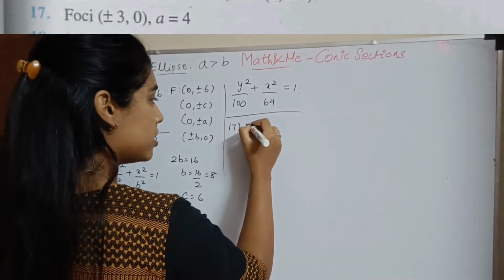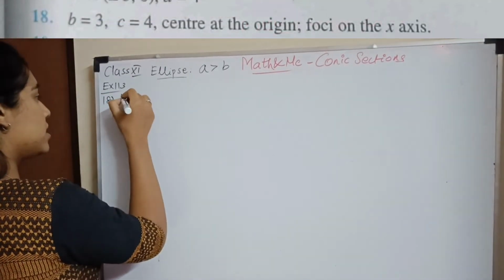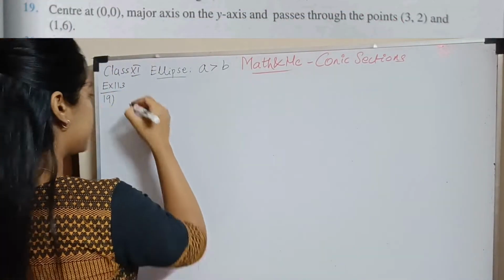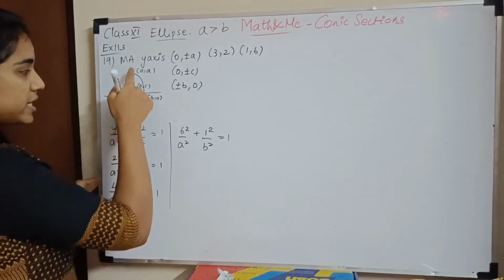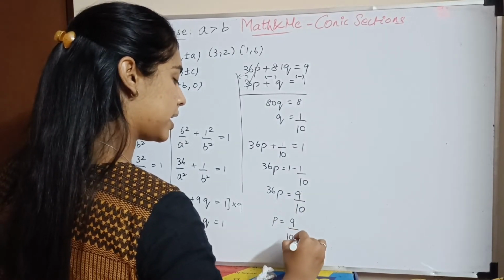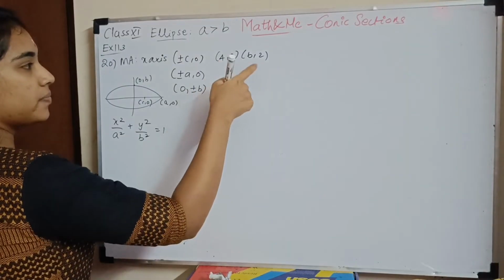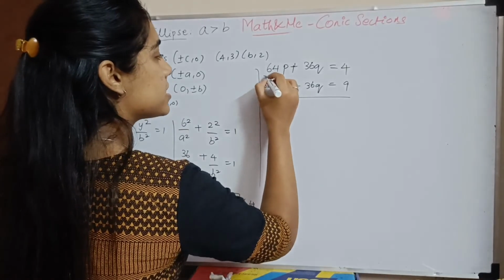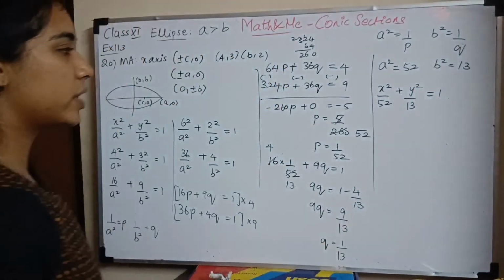Ex 11.3 Part 4/4 Ellipse Conic Sections Class 11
INDIVIDUAL LINKS
CONIC SECTIONS
Circles Examples